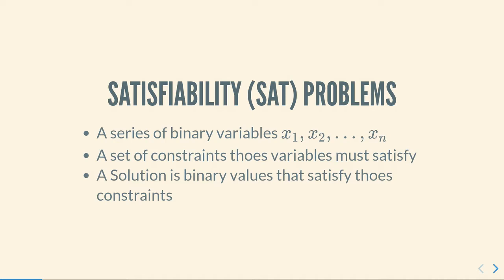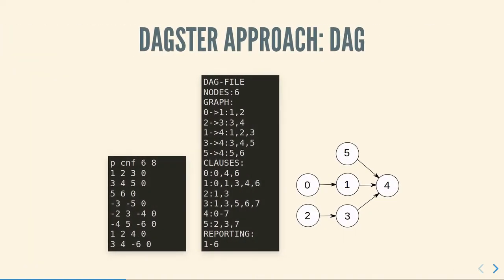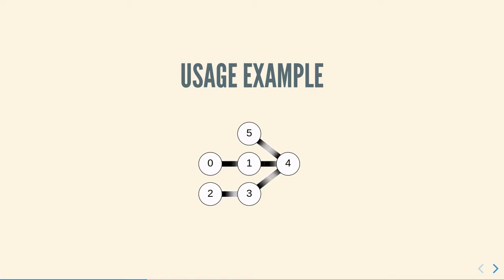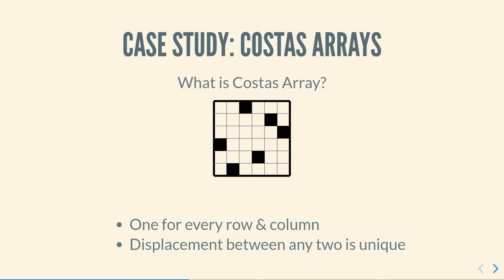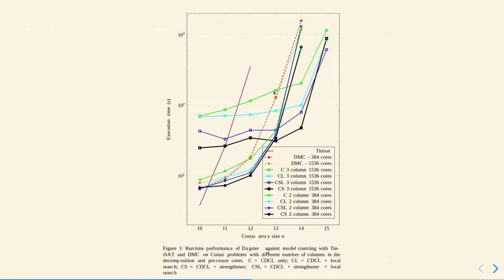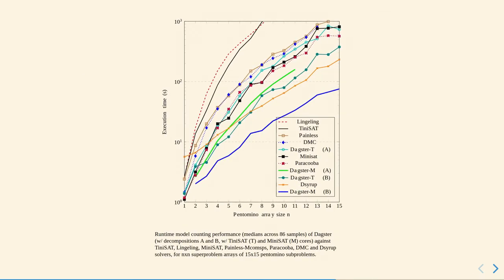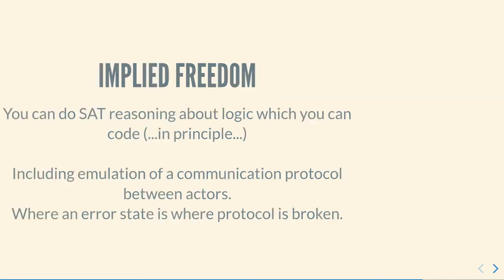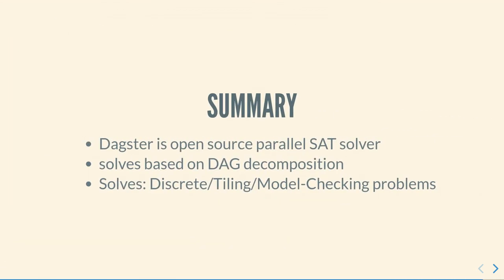Dagster tutorial pricai